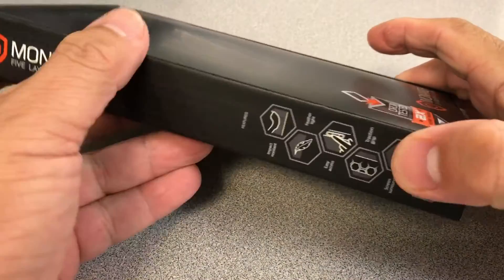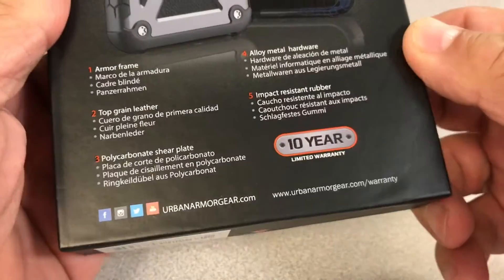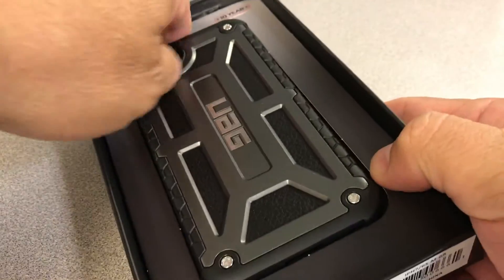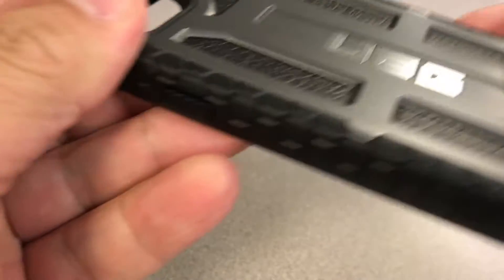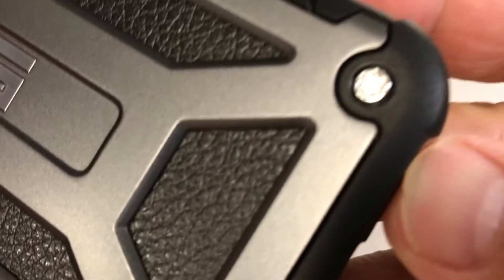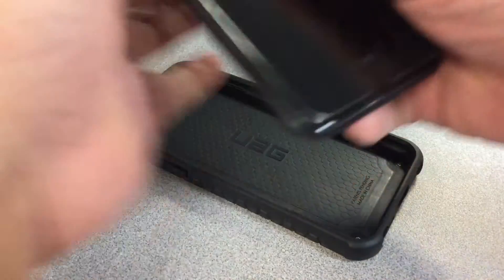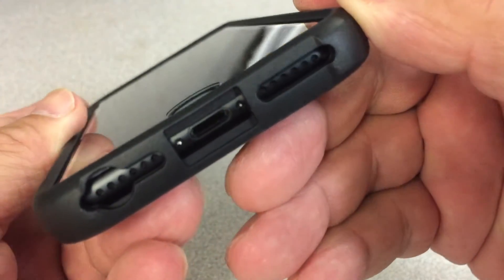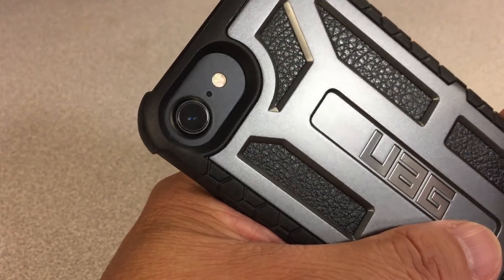UAG iPhone 7 Monarch Rugged Military Drop Tested iPhone Case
Unboxing UAG iPhone 7 / iPhone 6s [4.7-inch screen] Monarch Feather-Light Rugged [GRAPHITE] Military Drop Tested iPhone Case